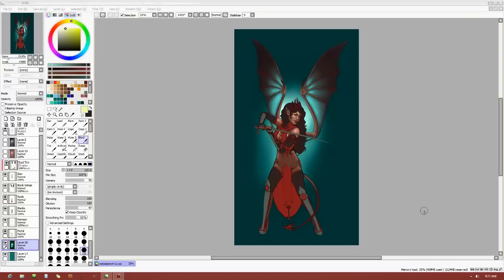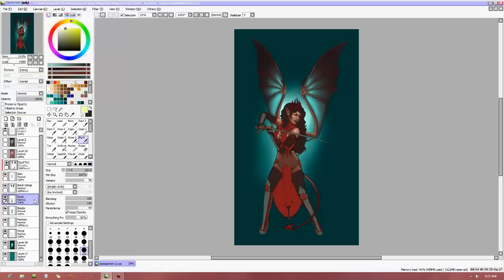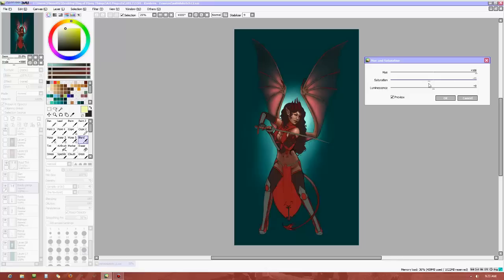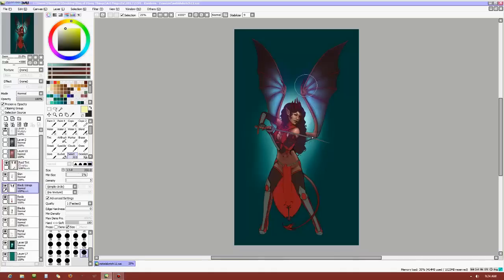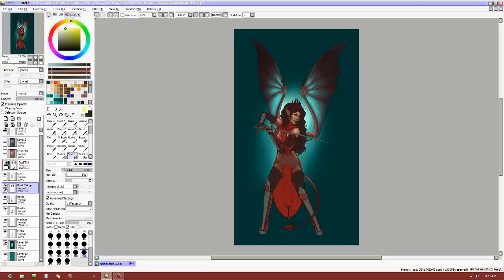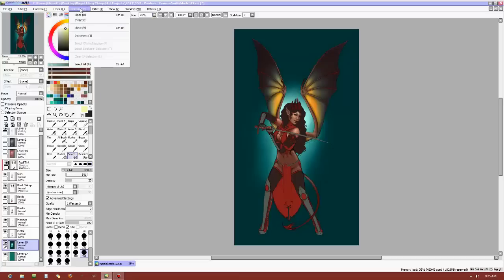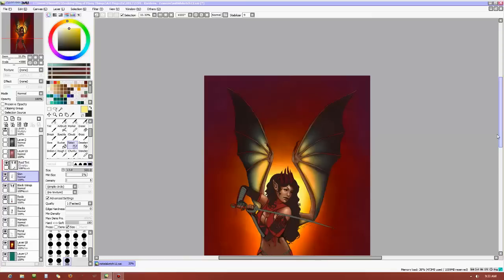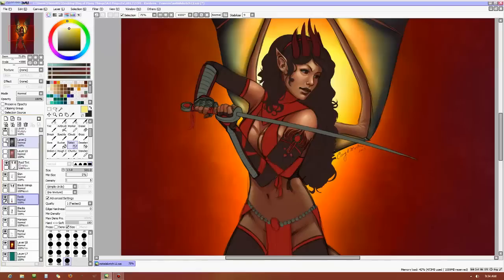Art - Painting Frances Part 8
Part 8 of painting Frances.